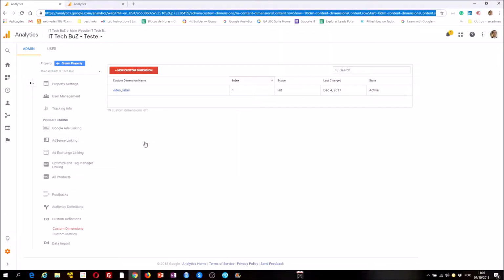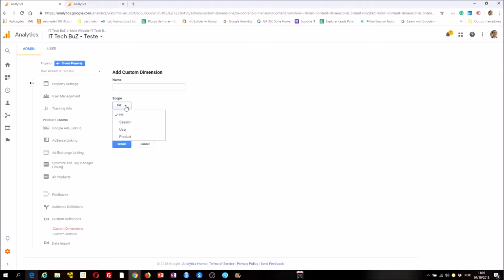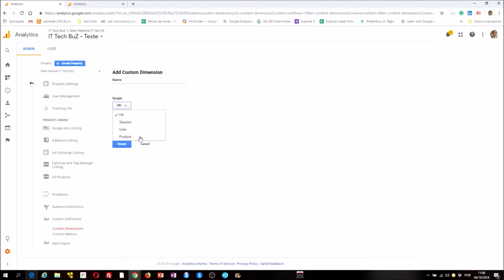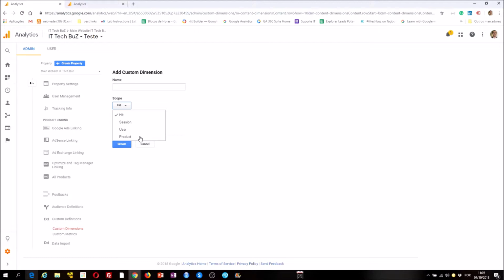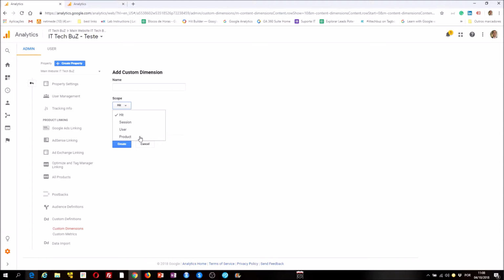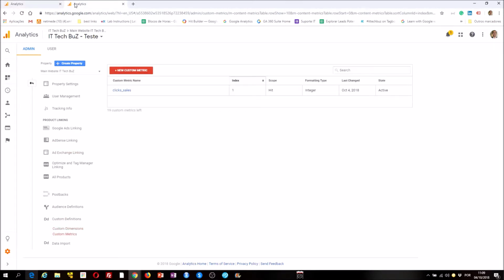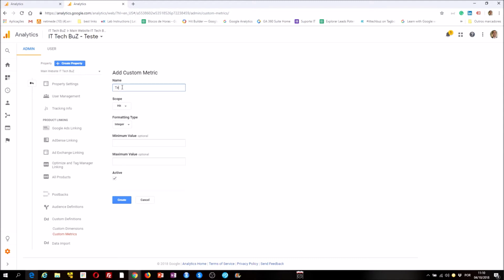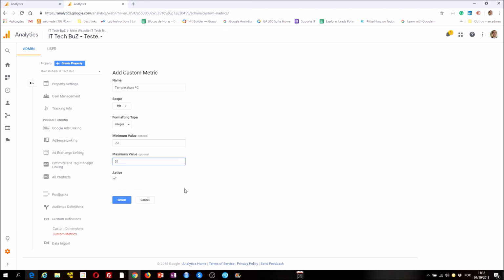Analytics Friday Custom Dimension & Metrics ep5 s2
Manage Custom Dimensions and Metrics like a ninja!!